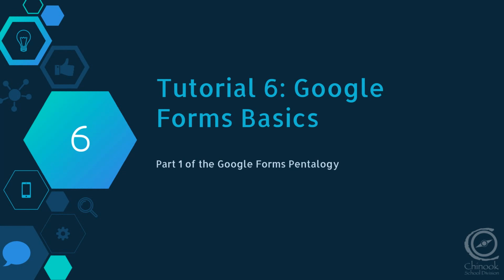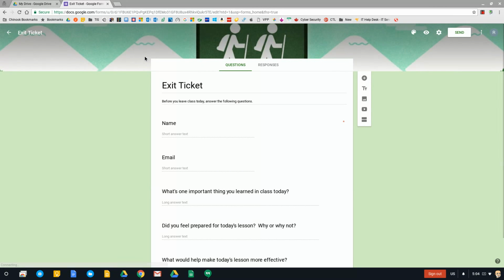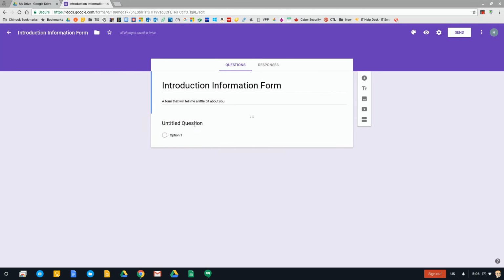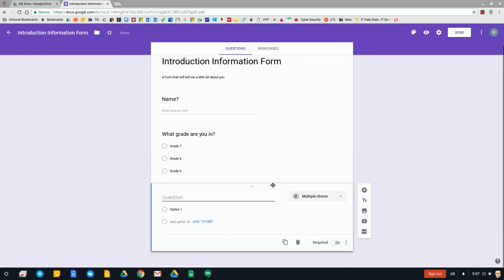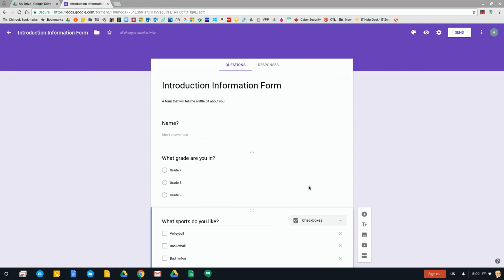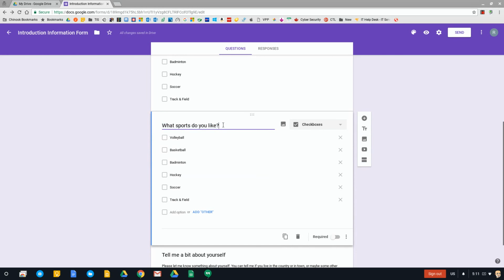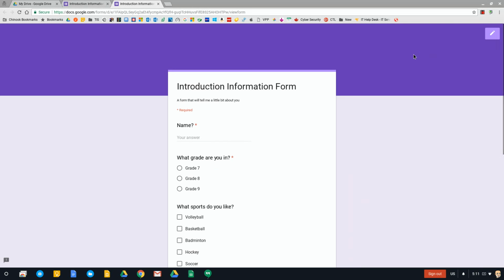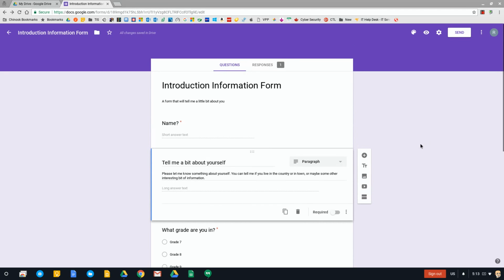Google Tutorial 6: Google Forms Basics (Part 1 of 5)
Google Form Basics 1
Getting to Google Forms
Creating a new form (tied to your Google account)
Templates
Form title & description
New question
Short Answer
Paragraph
Multiple Choice
Viewing the form (eyeball)
Checkboxes
Showing description for each question
Deleting questions
Making questions required
Copy questions
Re-ordering questions (drag and drop)